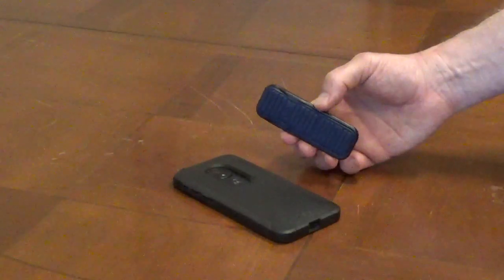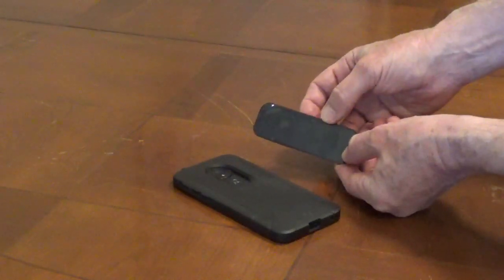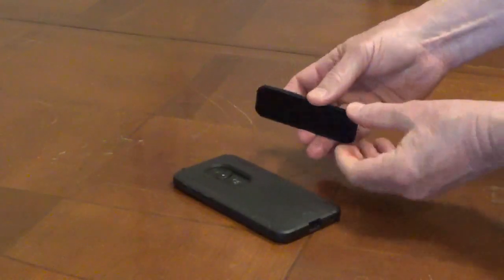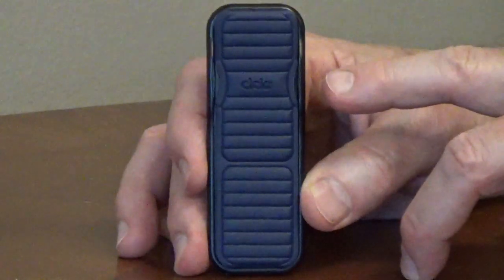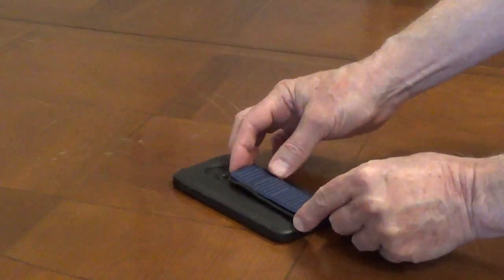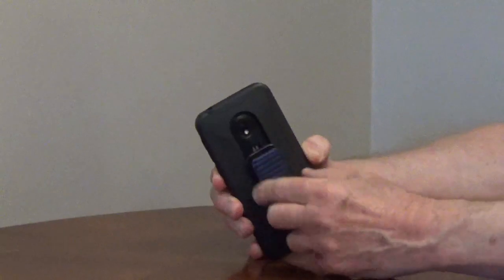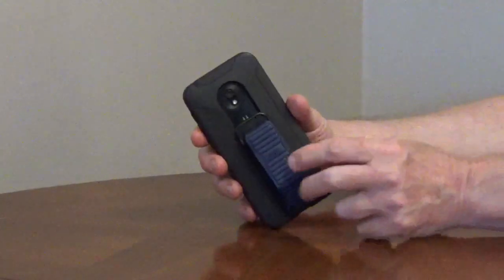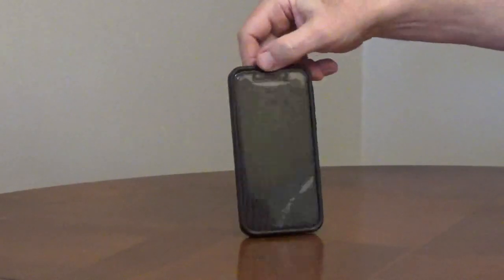How to Attach Clckr Phone Stand to a Case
I show the steps to attach a Clckr phone stand and grip to a phone case. It attaches to your phone or case with a 3M reusable adhesive. It lays very flat when not in use.